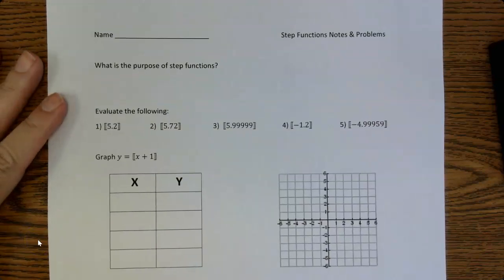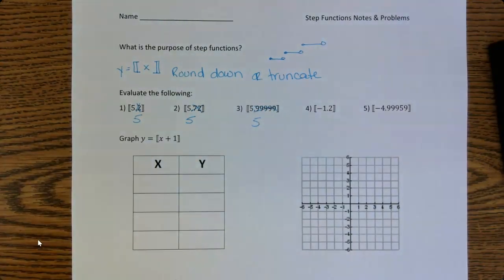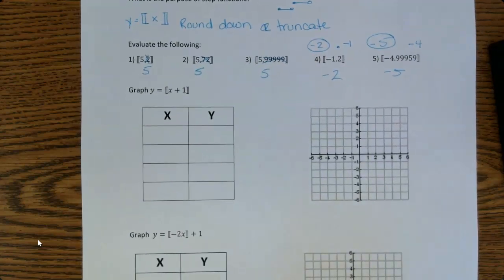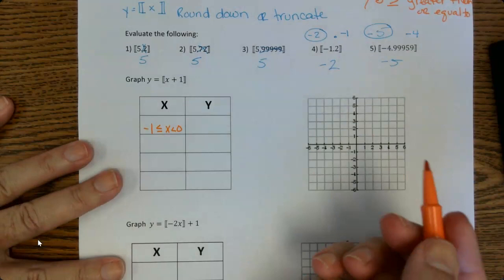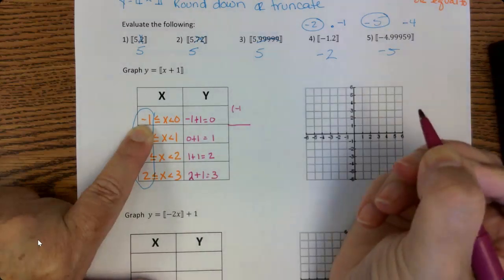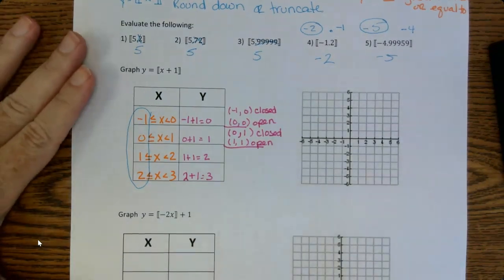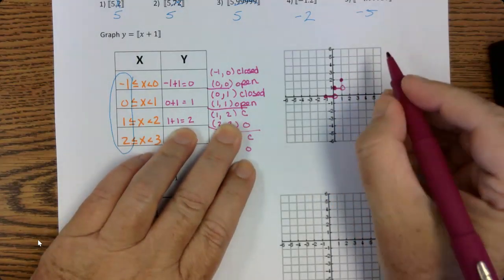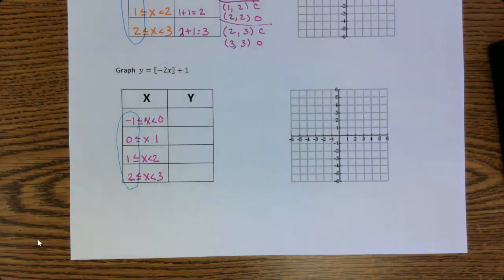Step Functions Notes